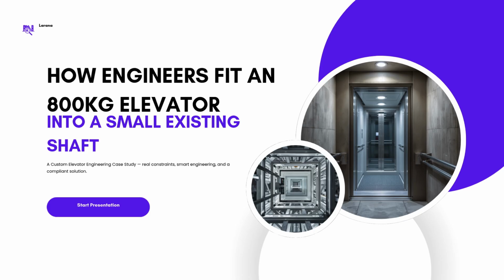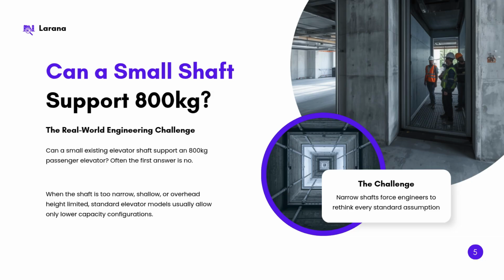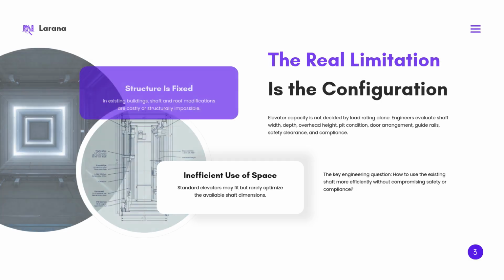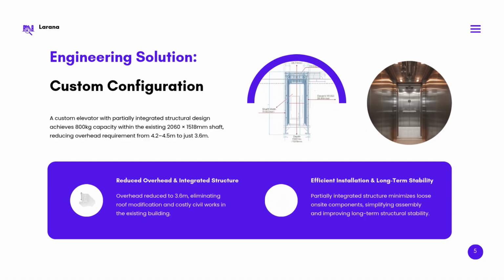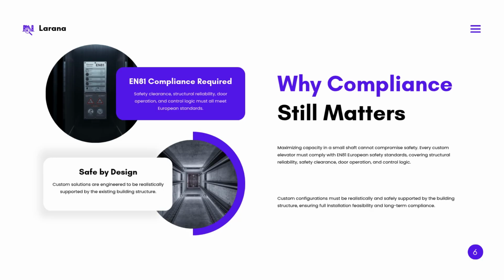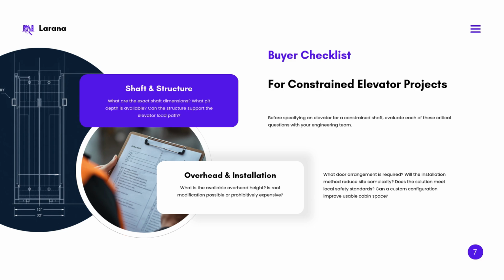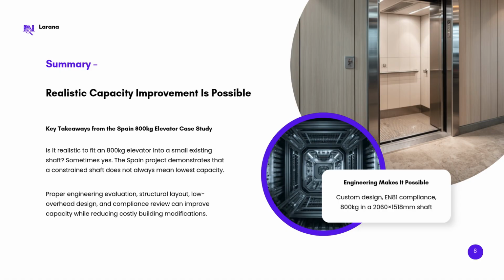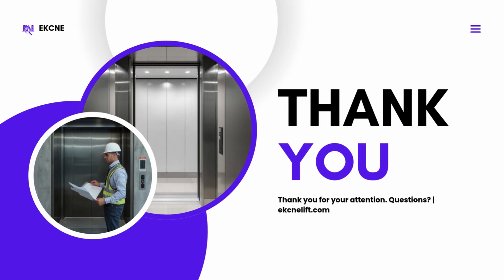How Engineers Fit an 800kg Elevator into a Small Existing Shaft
Reference article: EKCNE Spain 800kg Custom Elevator Case

This video explains how custom elevator engineering can help increase passenger elevator capacity in a constrained existing shaft. Using a commercial elevator project in Spain as an example, the video discusses how EKCNE engineered an 800kg custom elevator for a shaft measuring only 2060mm × 1518mm, while reducing the required overhead to 3.6m.

The video covers why standard elevator catalog models may be limited in compact shafts, why overhead height is often a major constraint in existing buildings, and how partially integrated or modular elevator structures can reduce installation complexity and improve space efficiency.

It also explains why higher capacity must still be evaluated together with structural layout, safety clearance, installation feasibility, and EN81 European safety compliance.